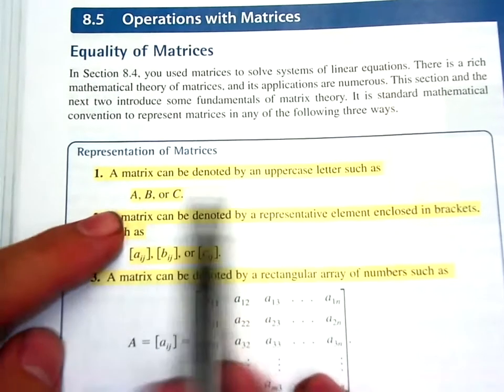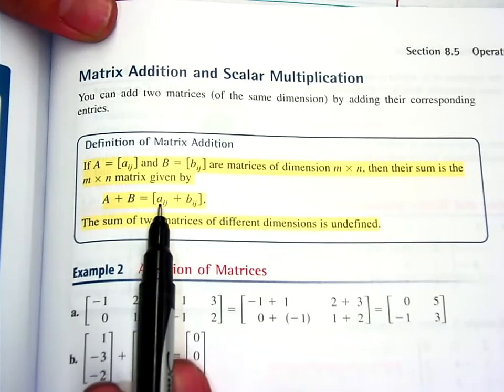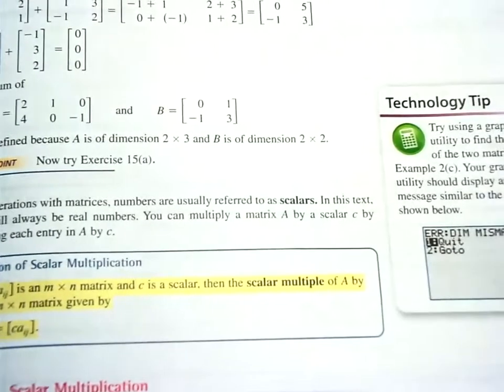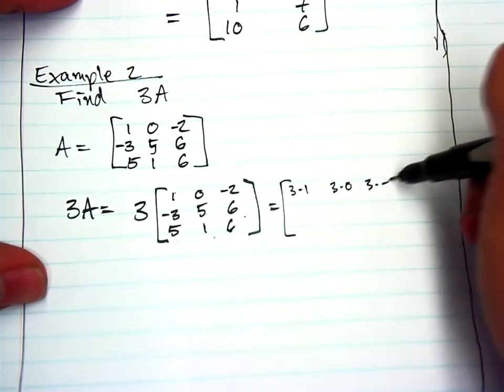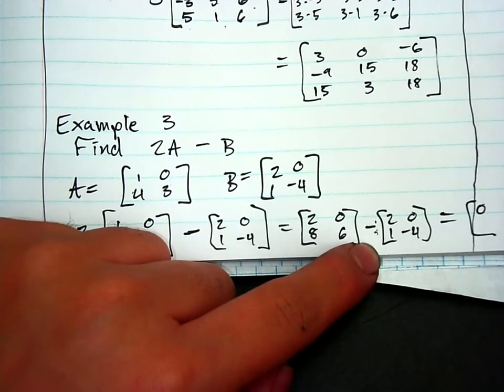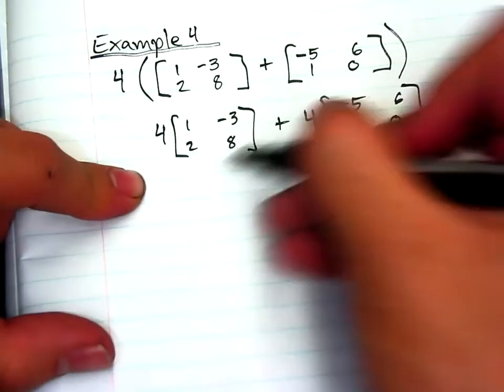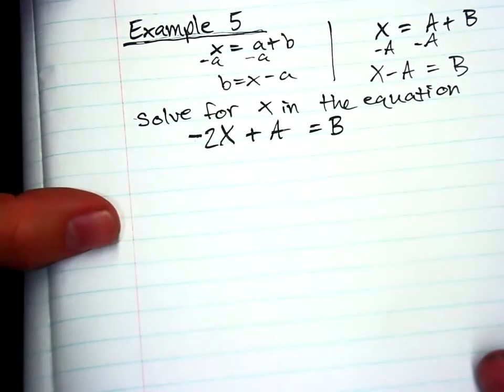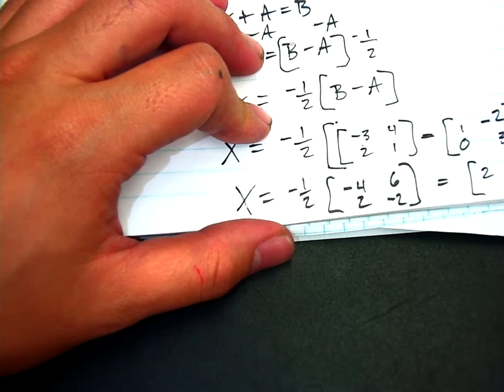[Alg 2/Trig] 1/16/15 8.5 Operations with Matrices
I hope you all like this one...
Google Forms: Sorry for the delay -Mr. Doan